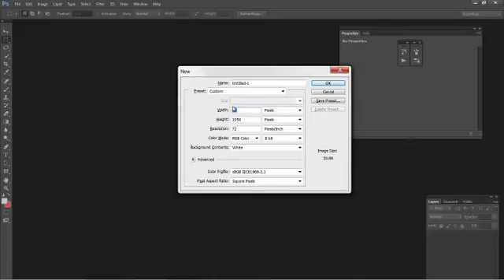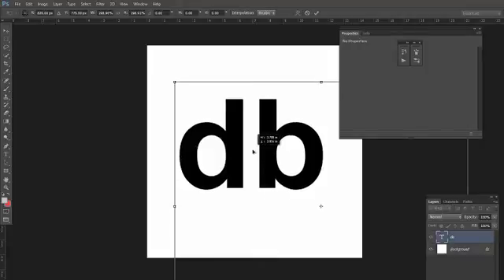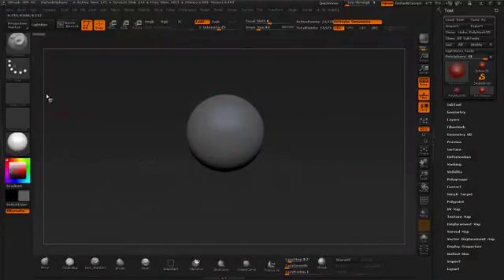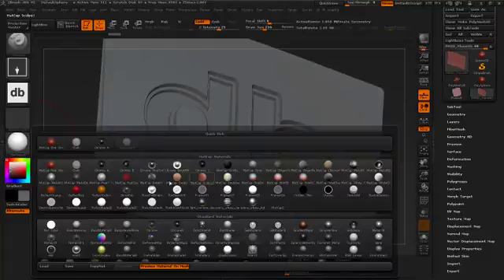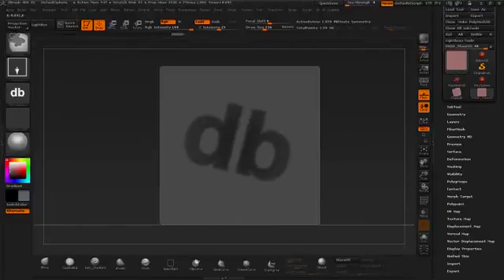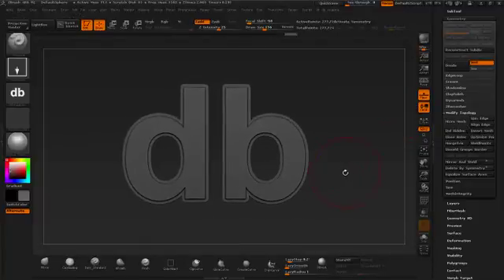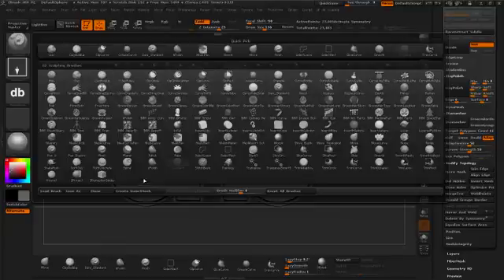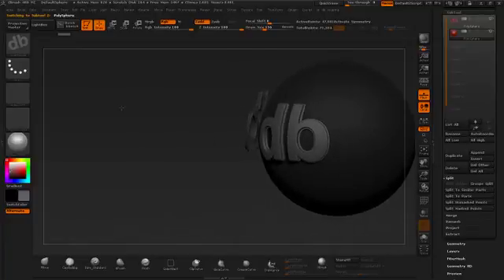hard surface techniques class demo 1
class exercises photoshop and zbrush logo and insert mesh with projection.